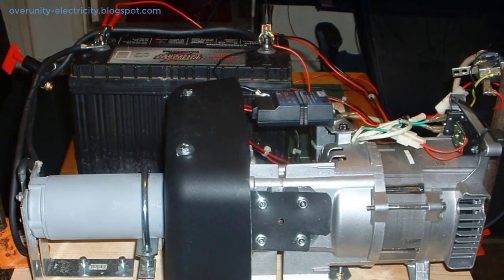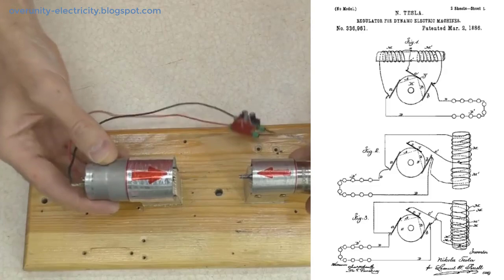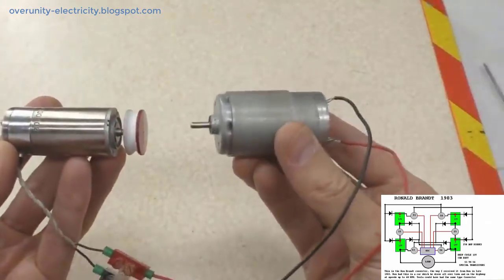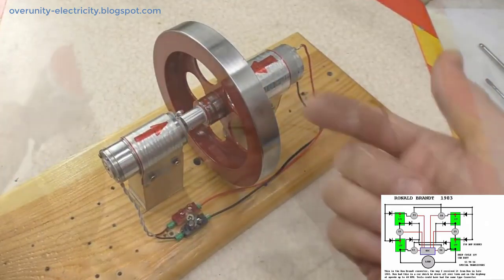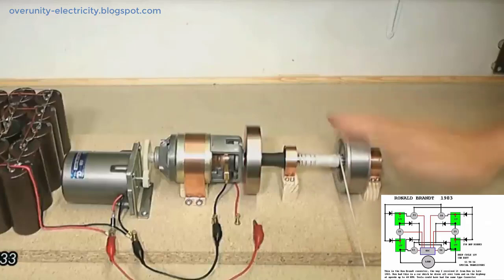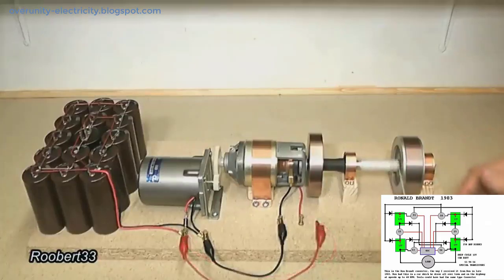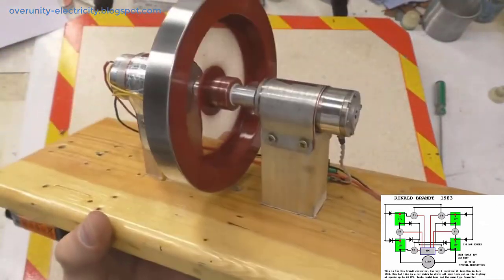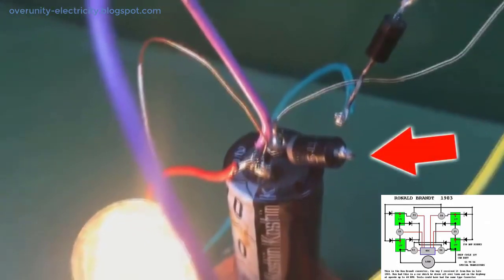Magnet Generator Free Energy | Self-powered Generator - Nikola Tesla’s Method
Magnet Generator Free Energy | Self-powered Generator - Nikola Tesla’s Method (OVERUNITY ELECTRICITY)

In the realm of alternative energy sources, the concept of a "Magnet Generator" has gained significant attention over the years. This term implies a generator that harnesses the power of permanent magnets, creating what enthusiasts call Free Energy. While the idea may seem unconventional, it has roots in the work of the legendary inventor Nikola Tesla.